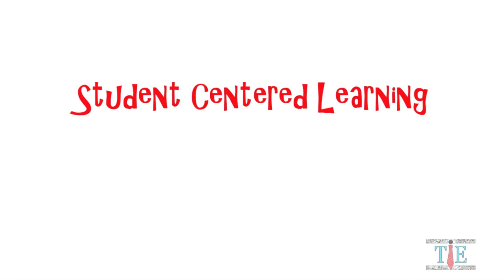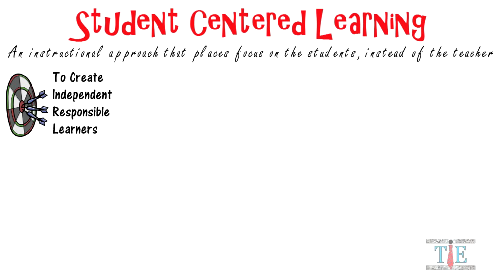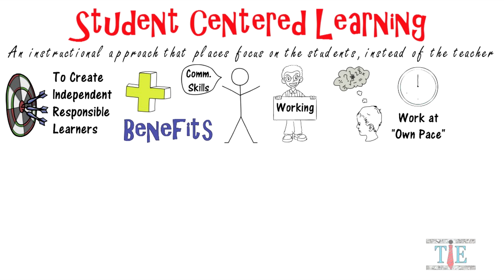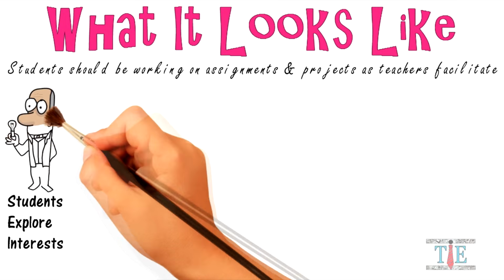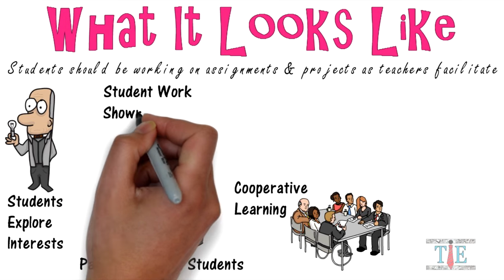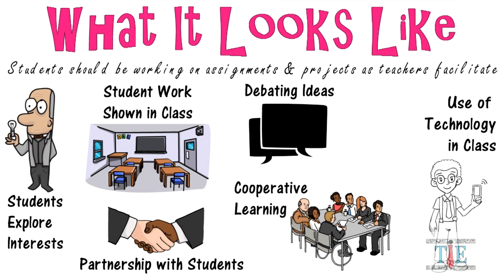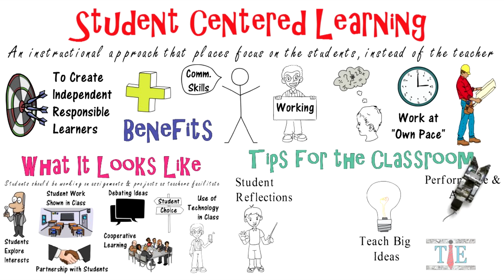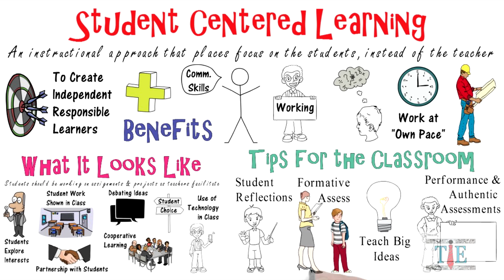Student Centered Learning: Why, How, & What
TEACHERSPAYTEACHERS STORE
Classroom Posters, Courses, Lessons, Presentations, and More

Student Centered Learning is explored for classroom teachers and educators everywhere. This video is part of a playlist called Education and Learning Models that includes topics such as the flipped classroom, project based learning, personalized learning, and much more. Student Centered Learning is explored first by discussing the overall goal and its purpose. Next, the video moves on to the benefits associated with adopting this model. Then video then transitions into what a student centered classroom looks like from the perspective of the teacher. Continuing, the video offers several tips on incorporating a student centered classroom environment.